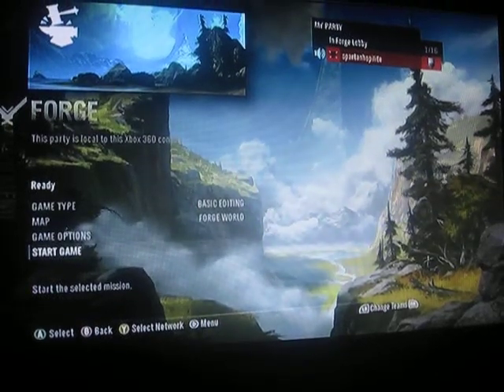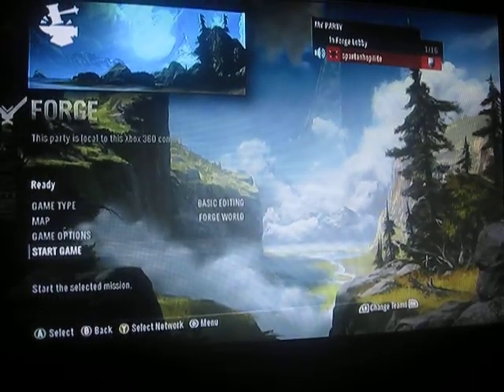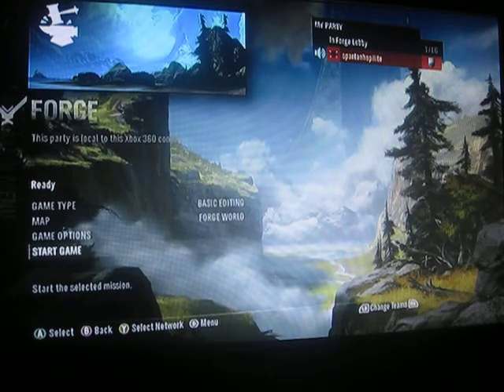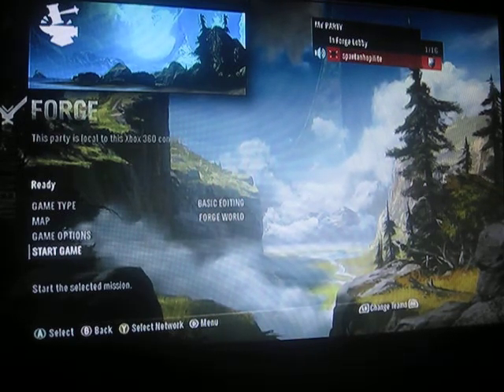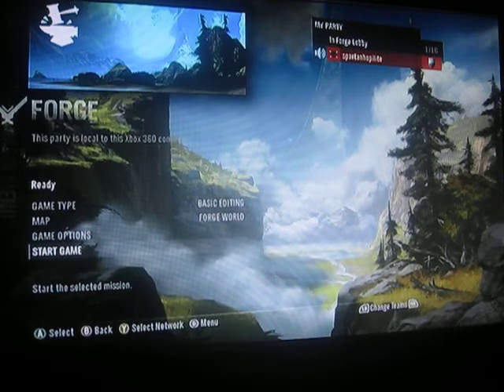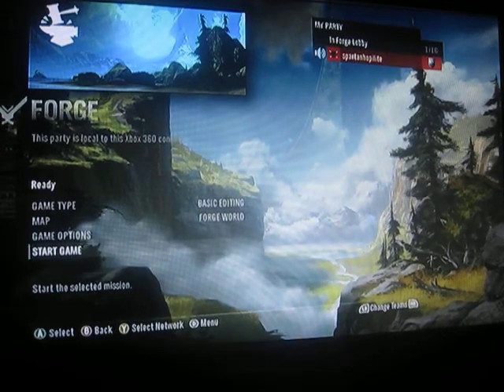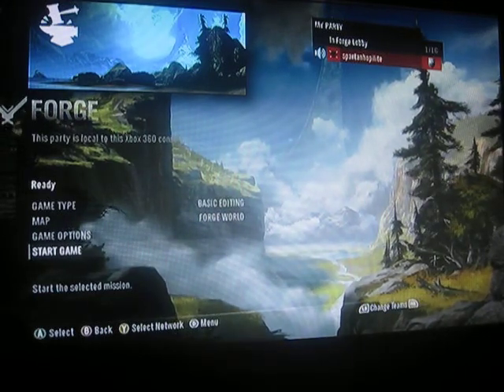How to Drive a Mongoose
I don't like Halo but, I decided to train all the Halo noobs holw to drive a mongoose.